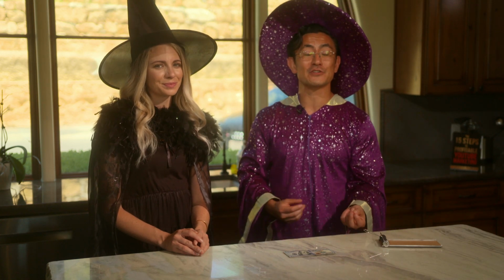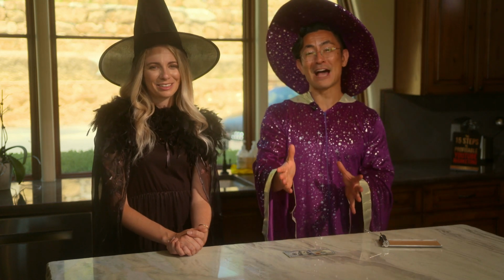How to Make A Website That Converts YouTube Ad Traffic -- Daniel Rose